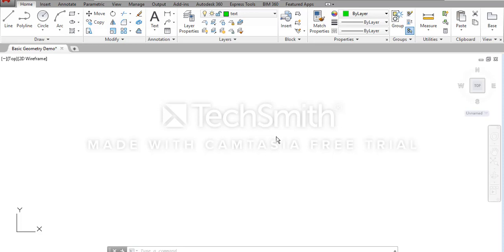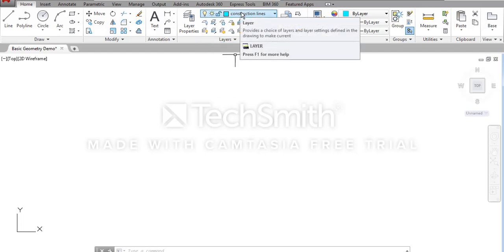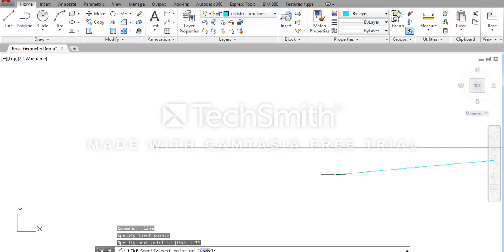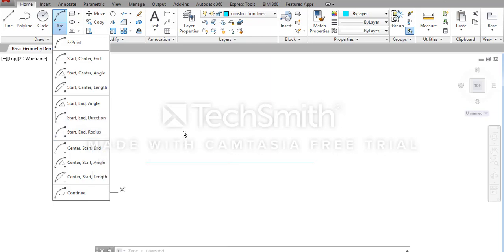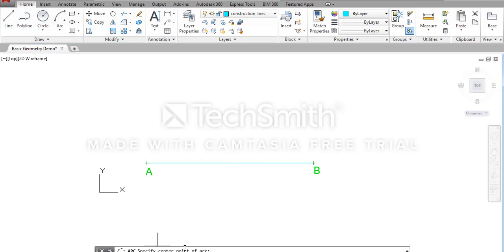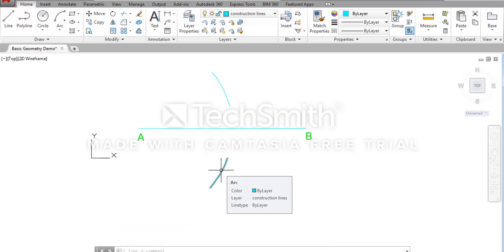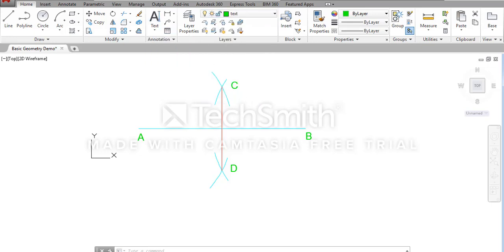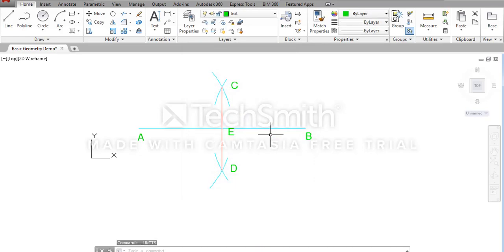AutoCAD Basic Geometry - Bisecting a line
Using  AutoCAD to carry out basic geometry.

Sorry about the watermark. Due to urgency, didn't have the time to crack the software lol.

For scanned files from book "Technical Drawing 1 - Plane and Solid Geometry